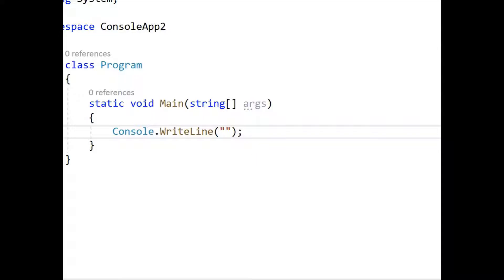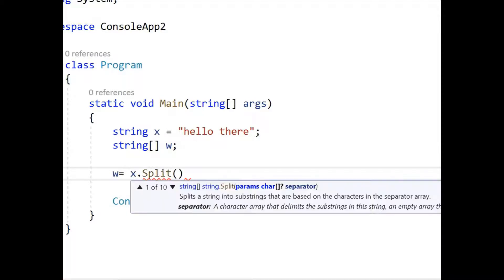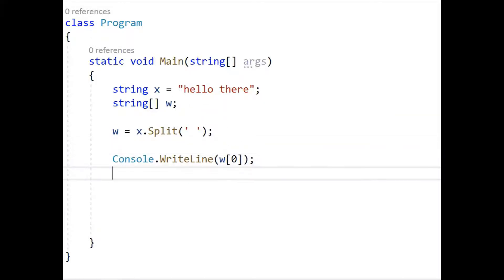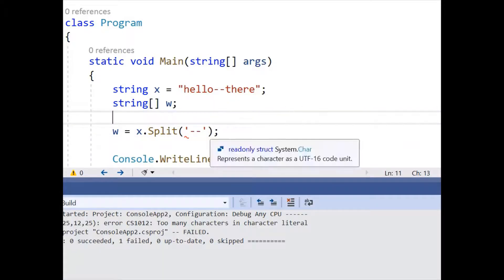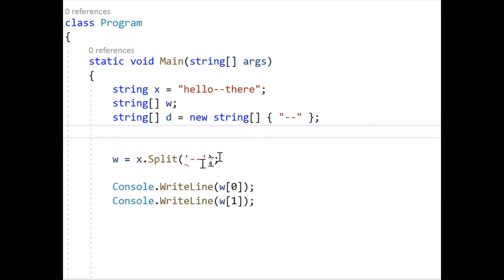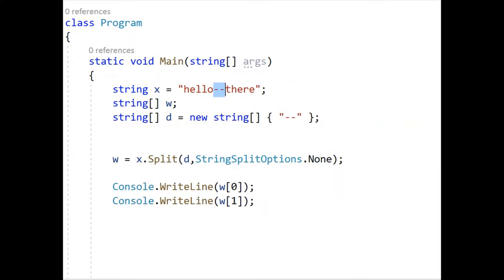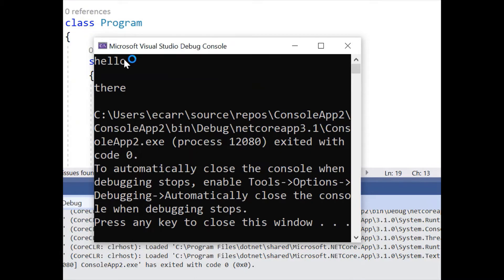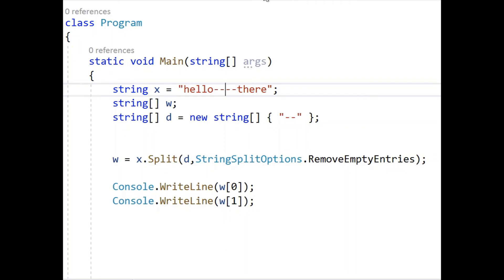C# Split - Split Function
How to split a string in C#. How to split on multiple characters.